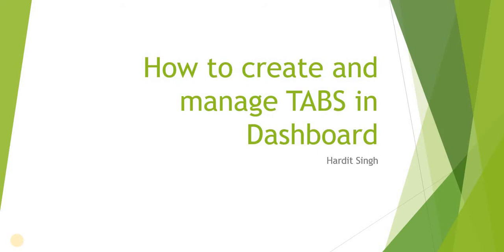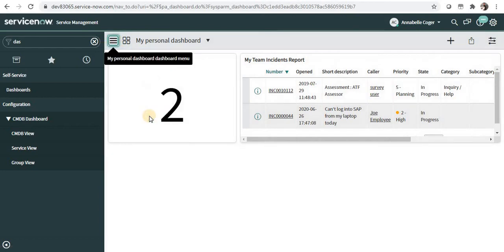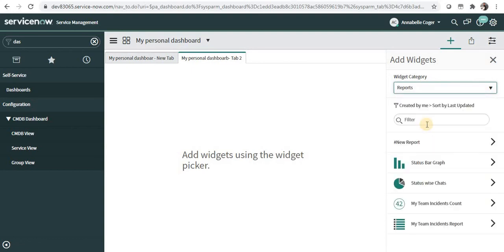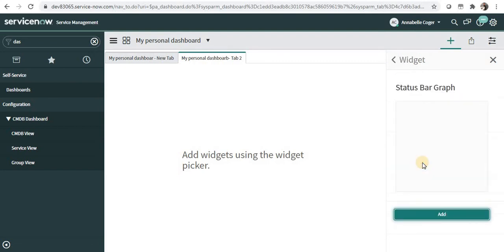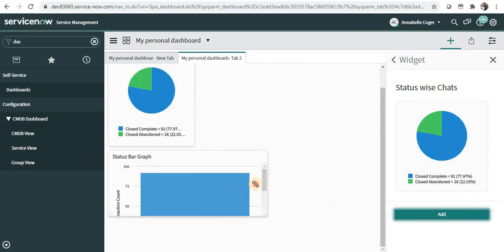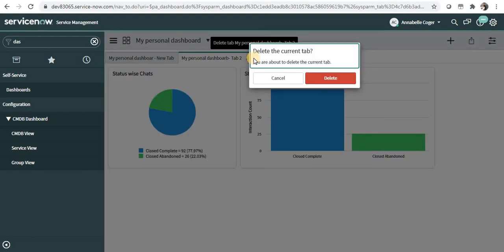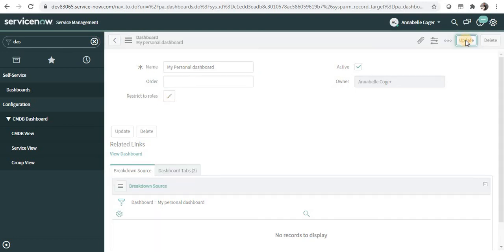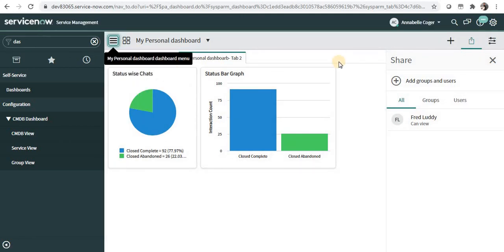How to create and manage Tabs in Dashboards | ServiceNow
This is continuation to the first part of the video where we have seen 'How can we personal Dashboards in ServiceNow'. In this video we have further explored Dashboard Tabs, deletion of Dashboard and Tabs, how to share URL of the dashboard to some other user and rename your dashboard

00:00 - Introduction
00:17 - ServiceNow Demo
00:38 - How to create a new TAB
01:03 - Add widgets or reports to this TAB
02:21 - How to delete a Dashboard
02:31 - How to delete any TAB
02:43 - Rename your Dashboard
03:06 - Share your dashboard via URL